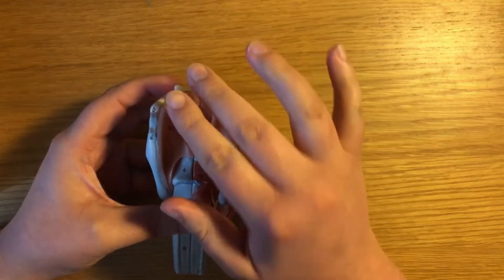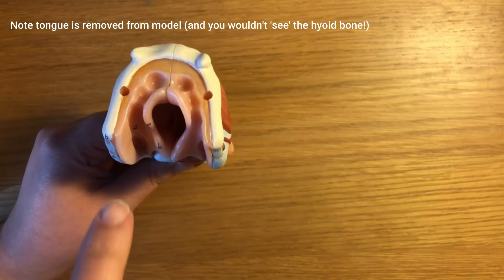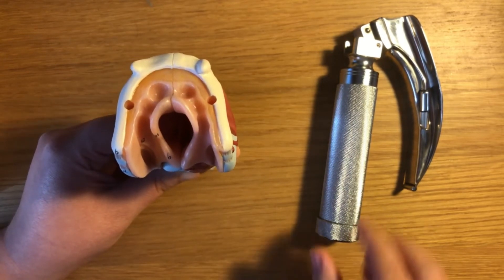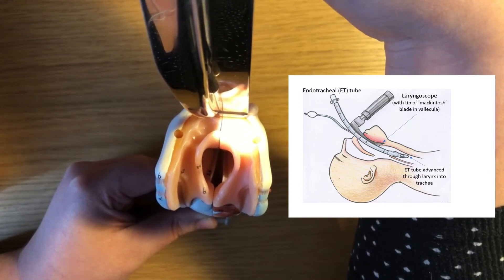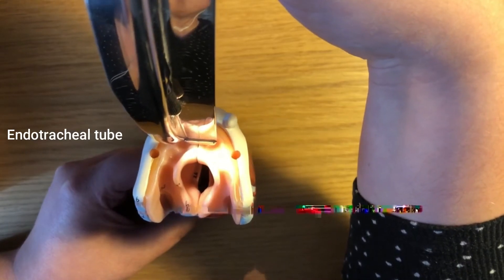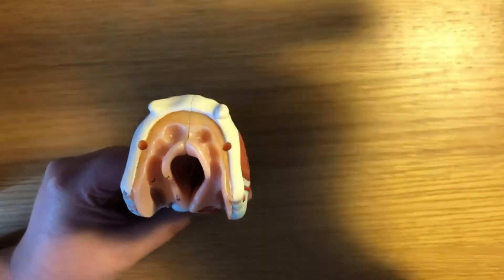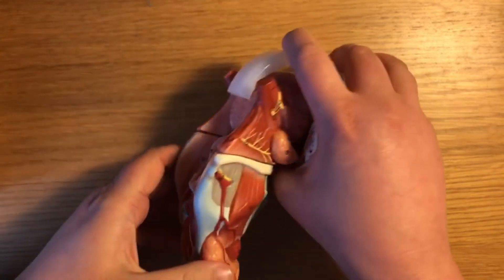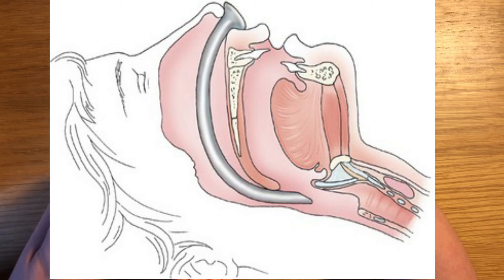Laryngeal Anatomy Part 3: anatomy applied to airway management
In this review video, we will look at the laryngeal anatomy and its application to airway management including that applied to intubation and the use of suprglottic airway devices and simple airway adjuncts.